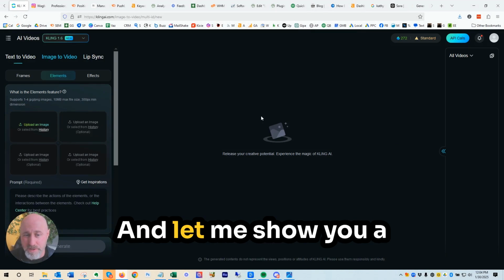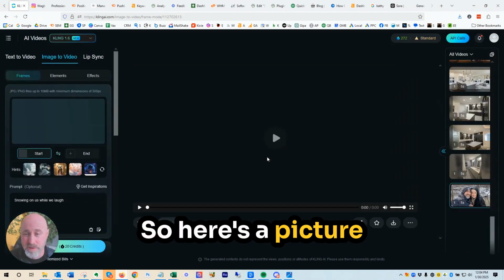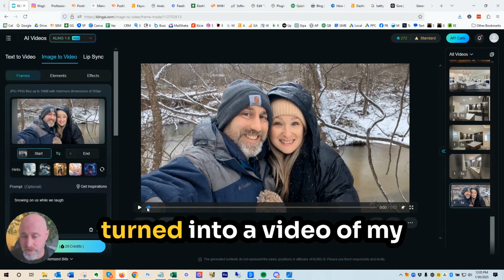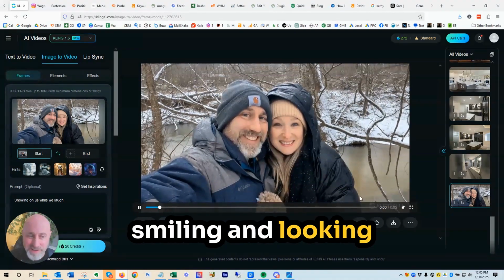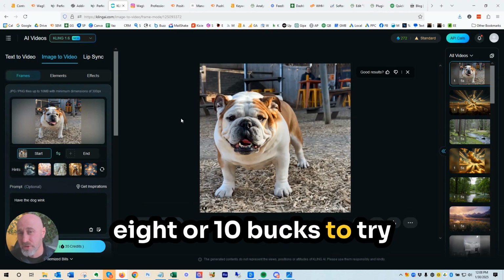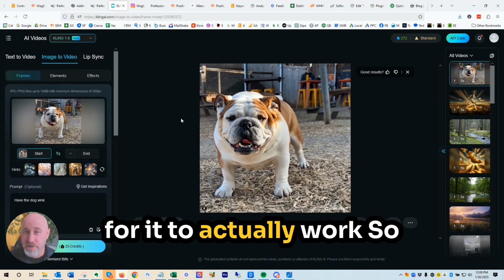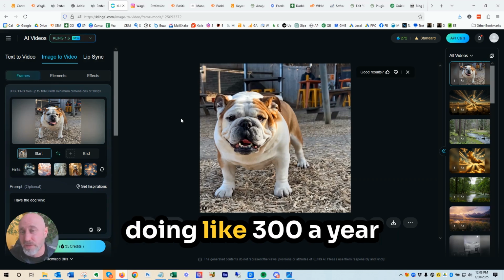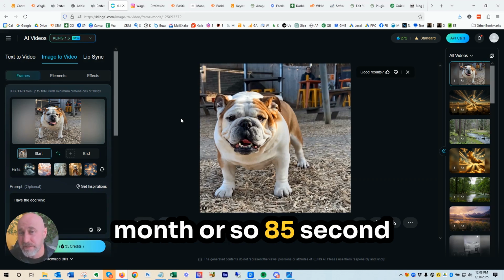Transforming Pictures into Engaging Videos with AI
Hey, it’s Jeremy with PushLeads. I help small businesses get more leads without the hassle. In this video, I want to show you a powerful AI tool I’ve been using to turn pictures into videos.

Yes, AI can now transform static images into dynamic videos. Let me show you an example. This is one of my clients, Wag Bar. They’re building dog park bar franchises, and I help them rank on Google and create blog content.

Check out this AI-generated video of a French Bulldog. It’s a short five-second clip where the dog smiles and blinks—completely AI-generated from a single image. Here’s the original picture, and here’s the video side by side. Pretty realistic, right?

The tool I’m using is KlingAI. There are other options like OpenAI’s Sora, but it’s expensive and hit-or-miss. Runway is another, but in my experience, the results aren’t as consistent. Here’s an example from Runway where the stairs generate as you walk—clearly unrealistic. Another issue is frozen elements in the scene, making the video feel unnatural.

So, I went with KlingAI and have been testing it for about a month with amazing results. Here are some examples:

- A still image turned into a video of my partner and me smiling.
- A static kitchen photo turned into a smooth walkthrough video.
- Another example of a kitchen renovation viewed from multiple angles.

The tool isn’t perfect. Some outputs can look off—like this one where a building’s text resembles random script, or this car where the tire doesn’t stay attached. But after tweaking prompts, I got a solid final version with a static building and moving clouds.

Here’s a dog walking up to the camera—looks real, right? Or this breathtaking cloudscape over mountains. The AI even preserves background movement, like people in a scene.

I’m seriously considering going all in with KlingAI. It’s a Chinese company, but I care about results, not origin. If you want to boost engagement for your social media or blogs, I highly recommend checking it out.

SEO thrives on engagement, and short videos like these can keep visitors on your site longer. I started with the $8-10 trial and am now looking at the $300 yearly plan for around 80 videos per month.

If this sounds useful for your business, give it a shot.